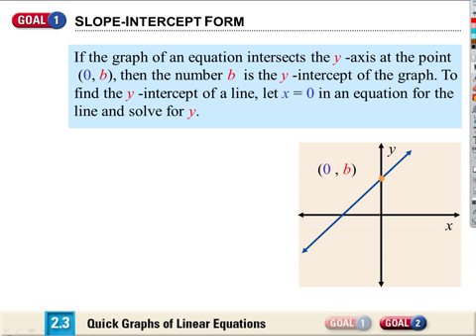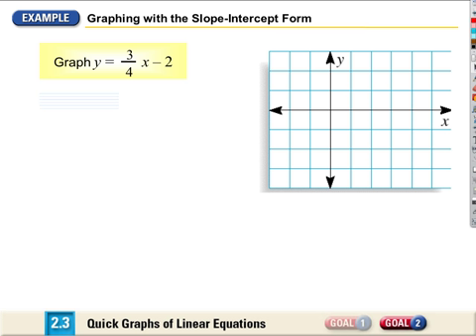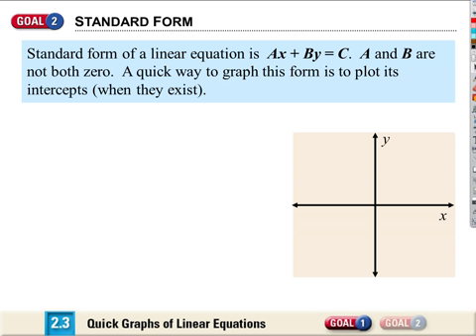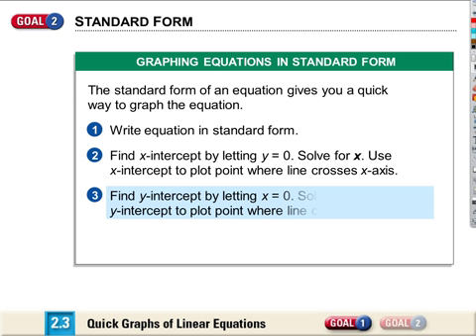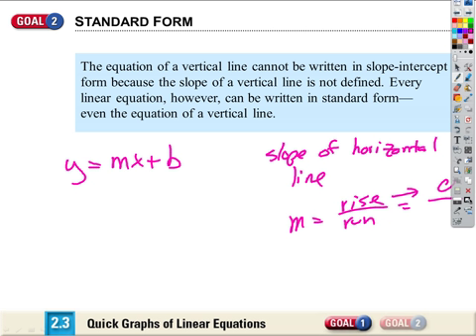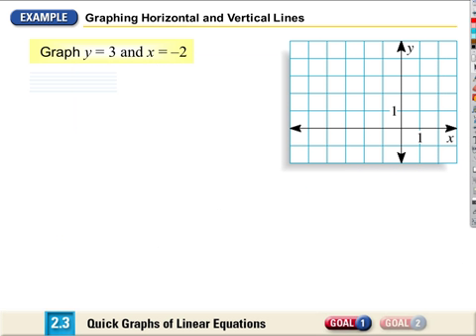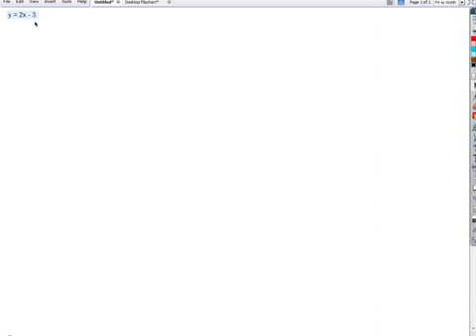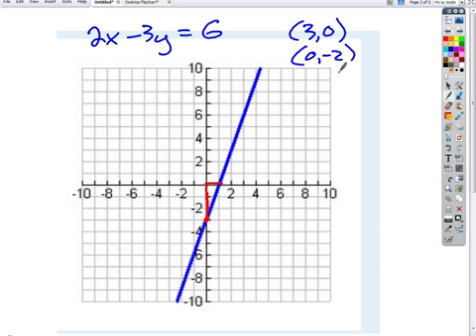2012 10 18 p3 2 3